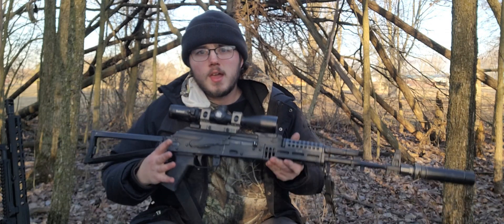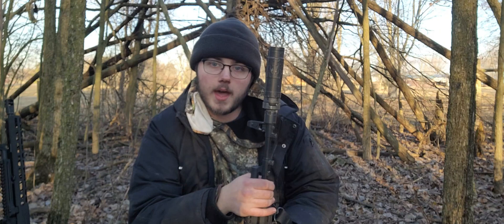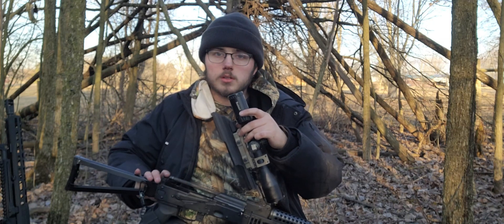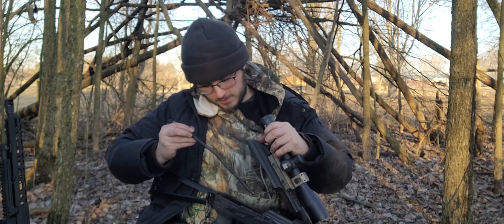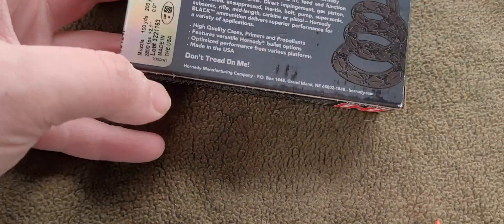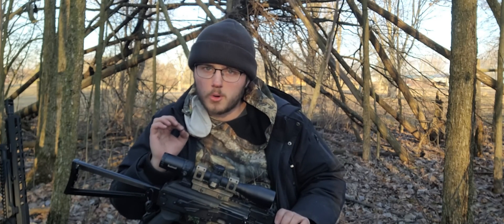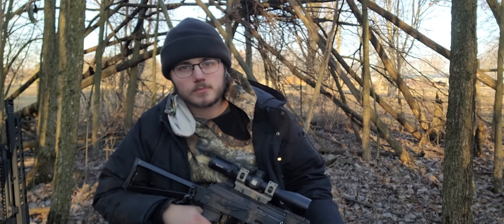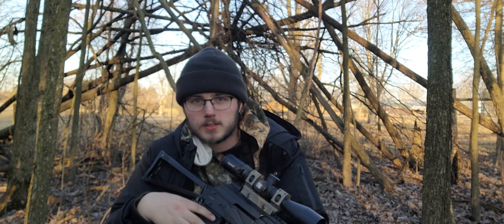The Palmetto State Armory AK 74 and 5.45x39. How accurate, is it?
The 5.45x39mm cartridge, introduced by the Soviet Union in 1974, represents a significant development in small-caliber, high-velocity ammunition. Originally designed for the AK-74 assault rifle, it was intended to improve upon the 7.62x39mm cartridge used in the AK-47. The 5.45x39mm features a smaller caliber, enhancing accuracy and reducing recoil. Its distinctive tapered case and bottleneck design contribute to reliable feeding and extraction. The bullet, typically weighing around 53 grains, exhibits good ballistic performance. Widely adopted by former Soviet Bloc countries and beyond, the 5.45x39mm cartridge has become synonymous with modern assault rifles and continues to be a prominent caliber in military and civilian use.